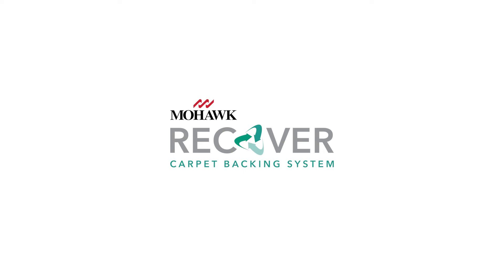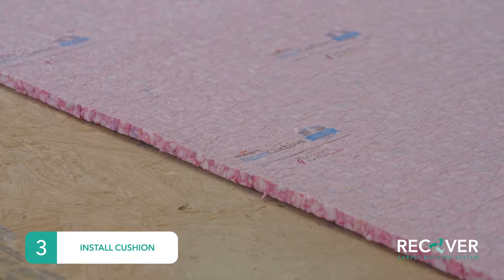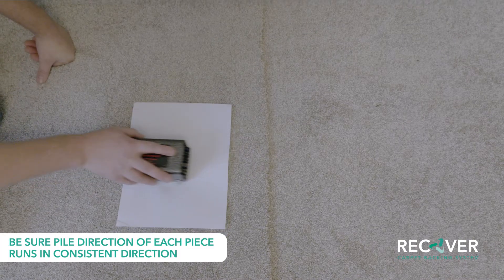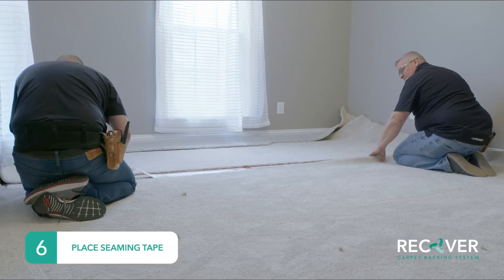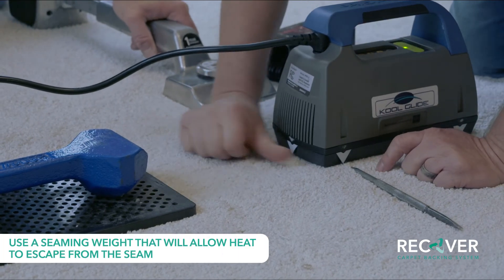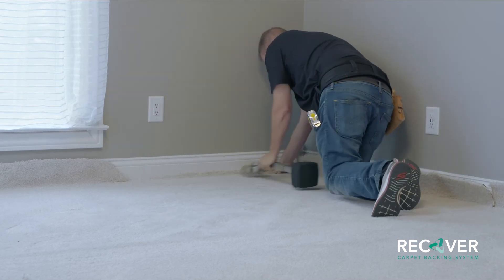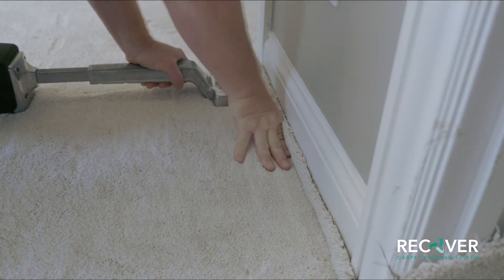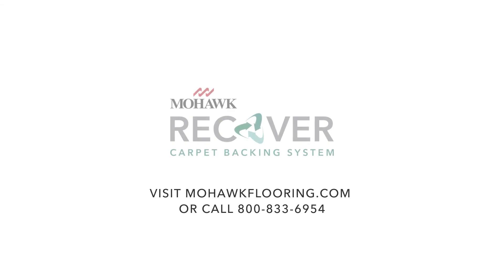How to Install Recover Carpet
Learn how to install Mohawk's Recover carpet